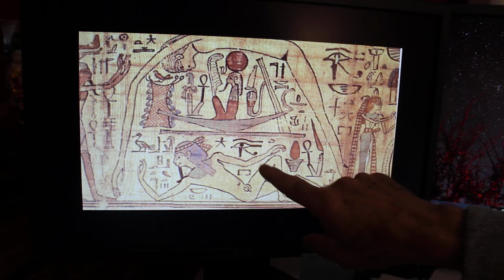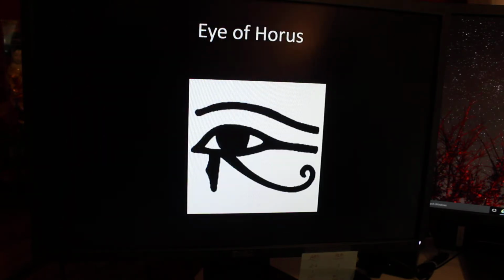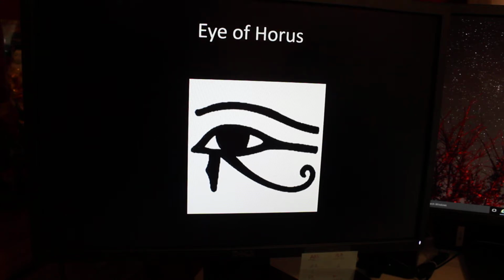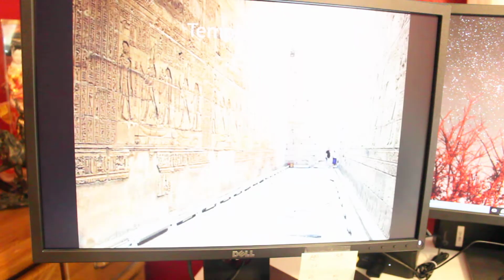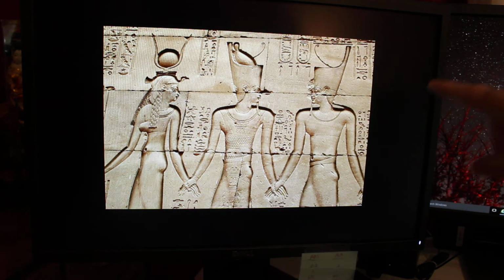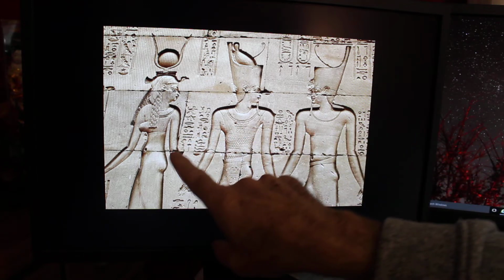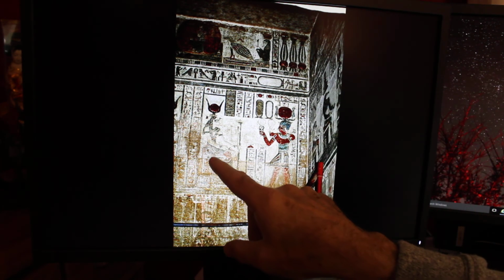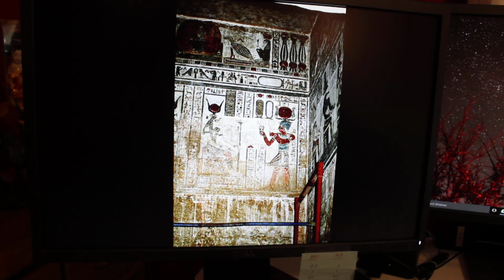Archaeoastronomy - Egyptian Gods Part 1